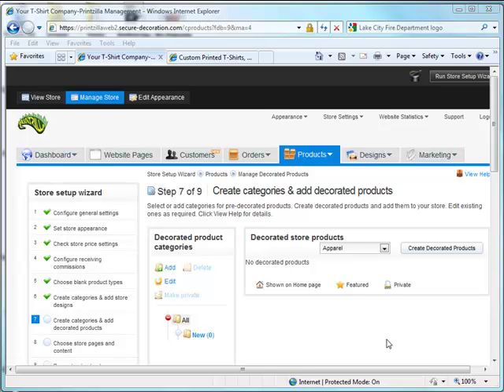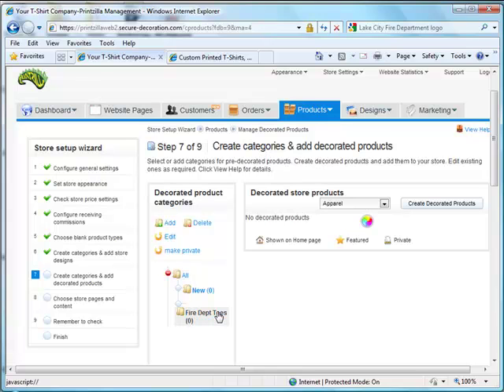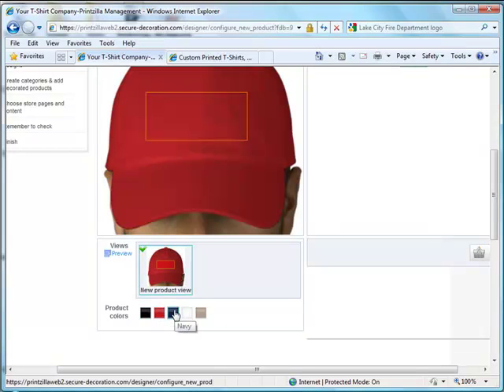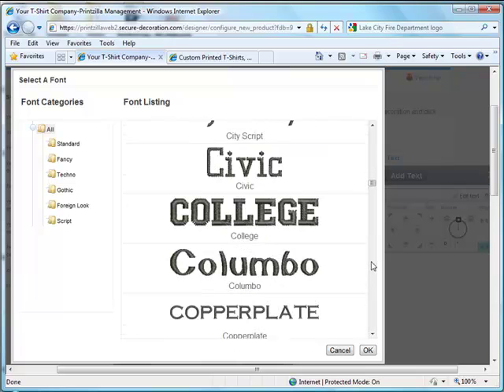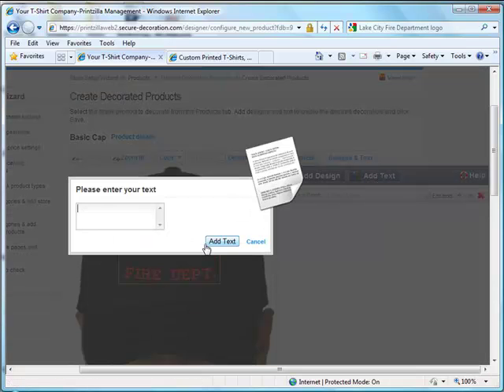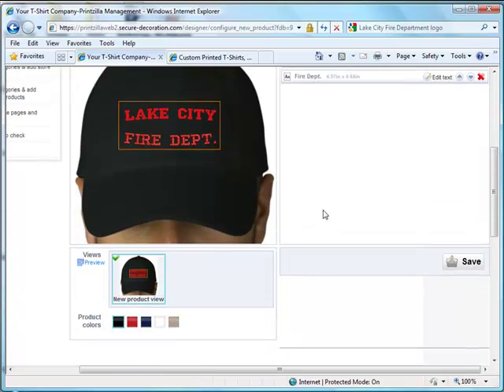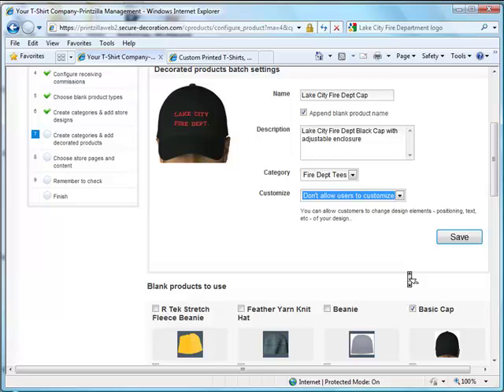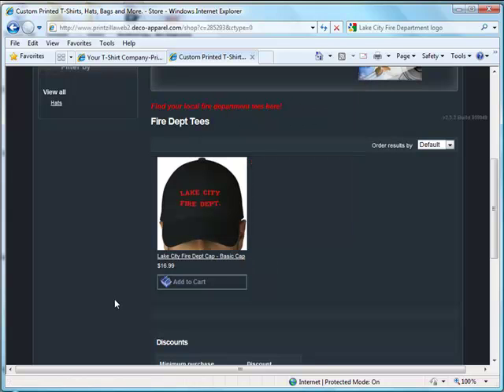Create Categories and Add Decorated Products - Printzilla DTG Free Online Apparel Store and Designer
This is step #7 in creating your free online garment decorating apparel store.  In this step, you will create categories and add decorated products to display in your online store.  Printzilla DTG offers free online apparel decoration stores that allow you to upload your own artwork to sell to your customers on a variety of garments, caps, bags and robes.  Printzilla DTG also offers an online designer that allows your customer to create their own artwork as well.  Register for your free online apparel store to start making money.